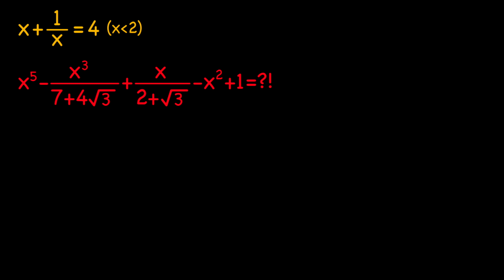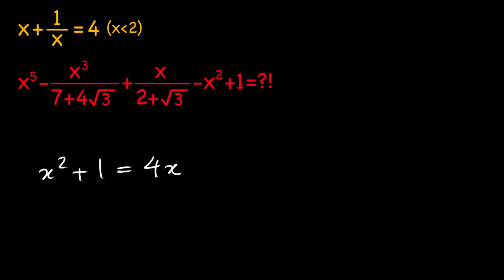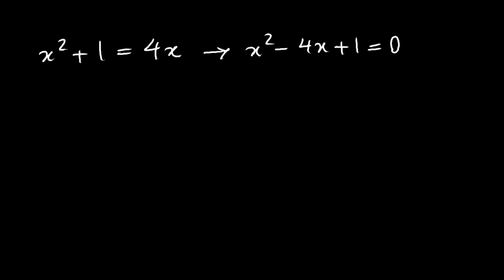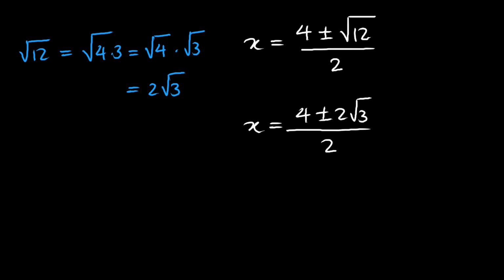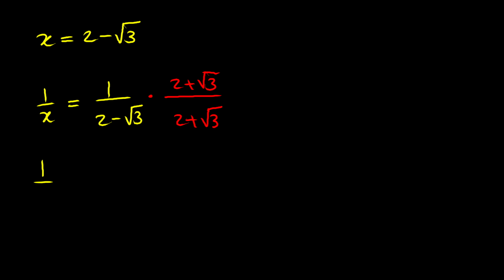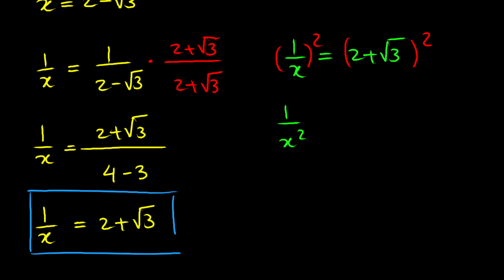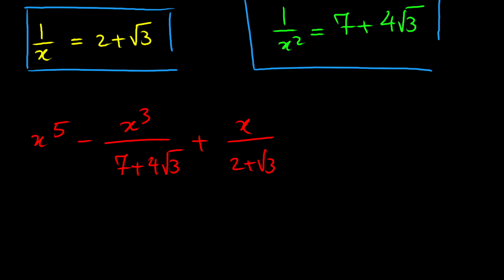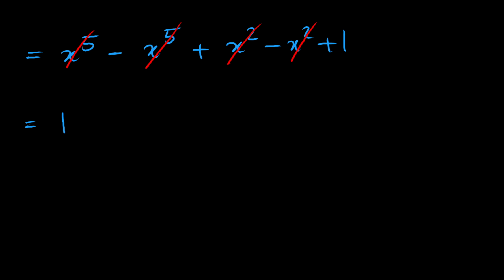Math Olympiad Problem | Solving If-Then Question | Can You Evaluate the Expression with Radicals?!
🔴Math Olympiad Problem | Solving an If-Then Question |  Can You Evaluate the Expression with Radicals?!

Hey there.

In this video, we are given a nice equation and we are asked to evaluate a strange expression with radicals.

topics covered in this video:
Solving if Then Question
Evaluate Radical Expression